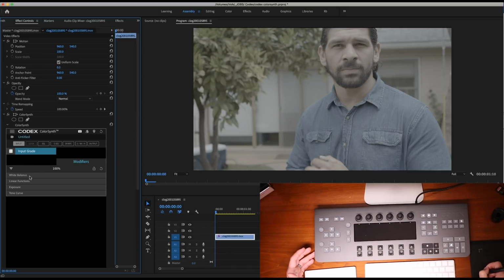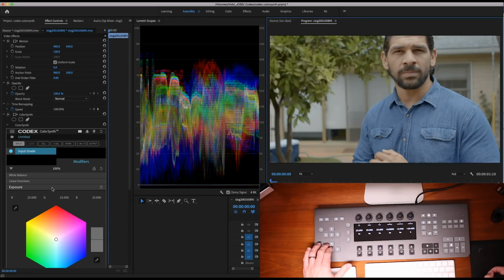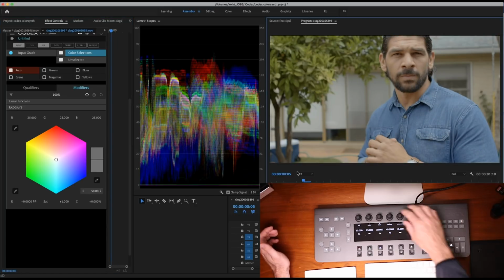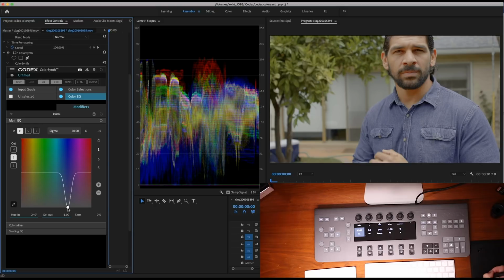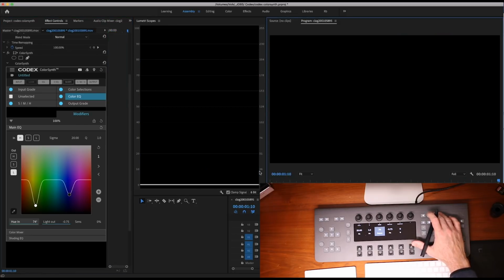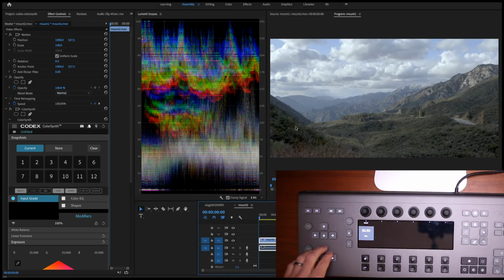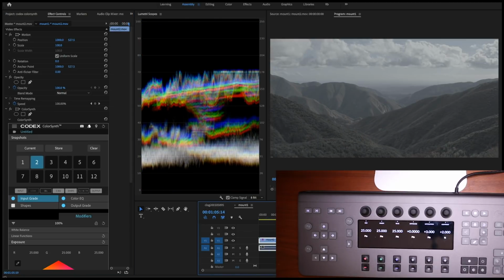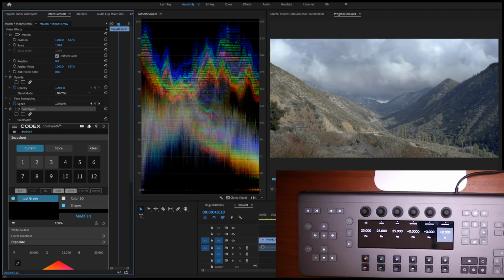Codex ColorSynth Review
Keys controller
My Filming Setup:
1. My Cinema Camera
2. B Camera (w/Magic Lantern)
3. Prime Lens
4. CF Card
5. Key light
6. Backlight